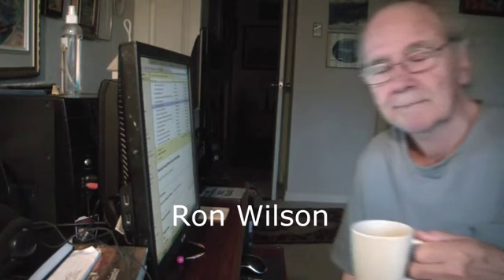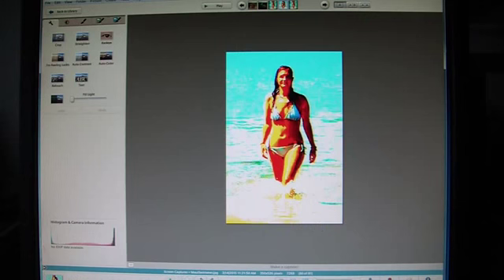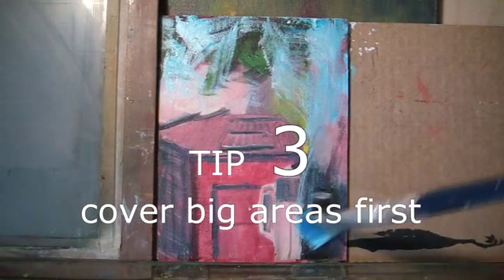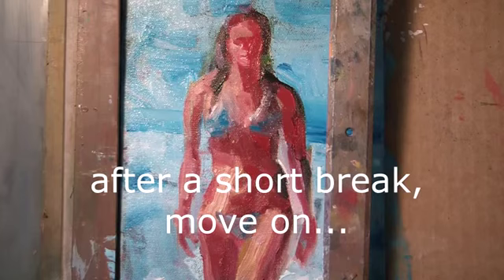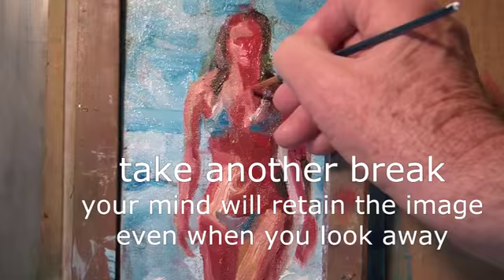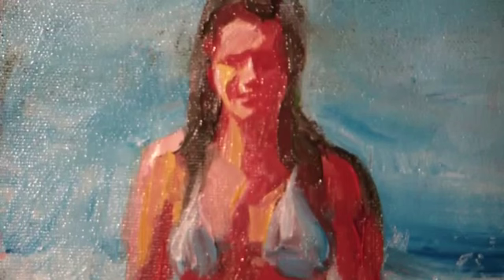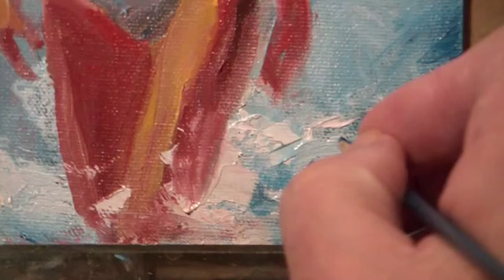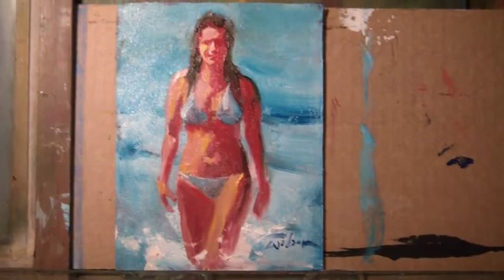5 tips for painting over old paintings by Ron Wilson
Scrape reject old oil painting, find new image, cover big areas first, rest eyes now and then, keep it loose. 3 minutes plus. Go to artistwilson.com and artist-ron-wilson.blogspot.com for examples.